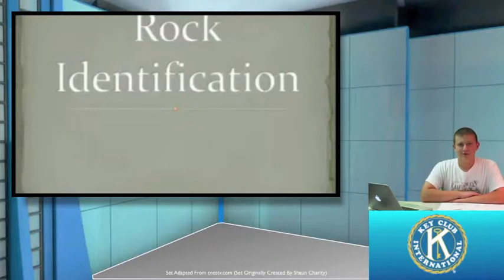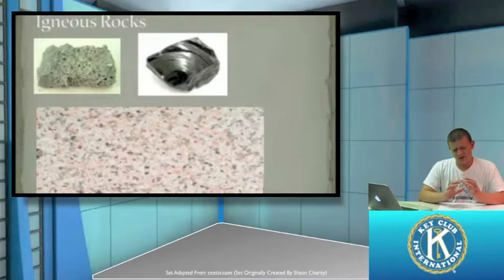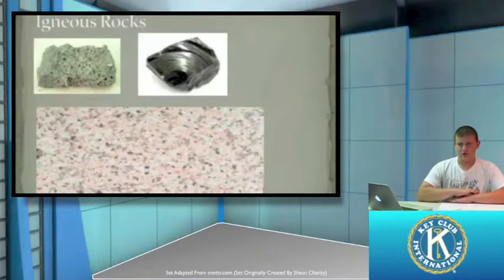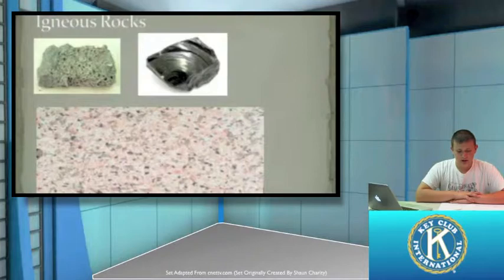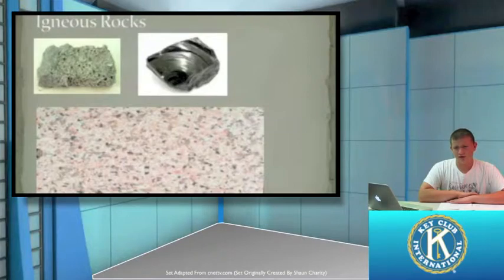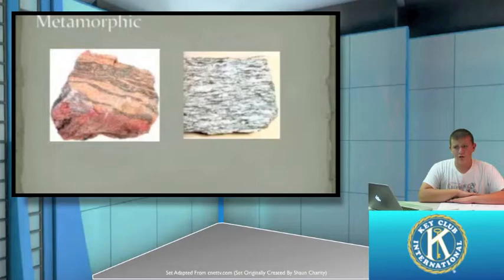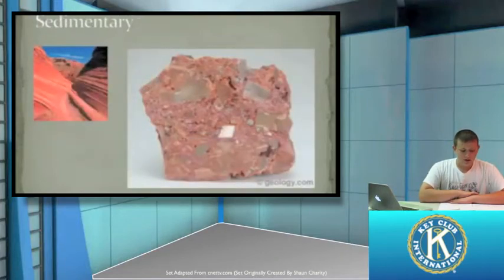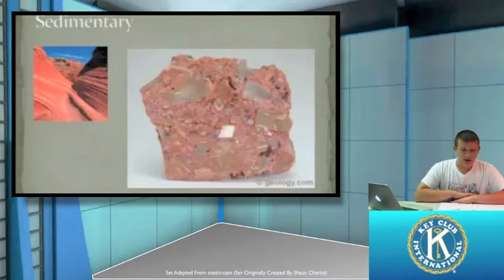Chris Video 1